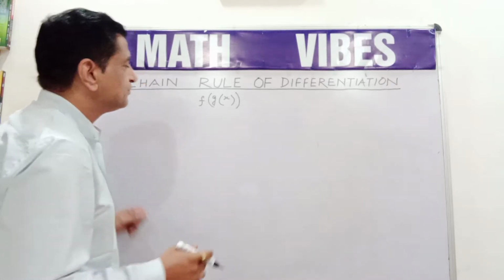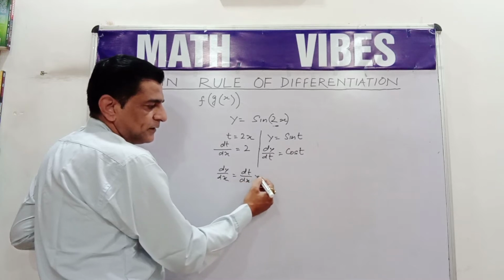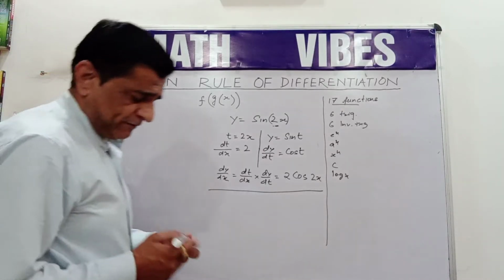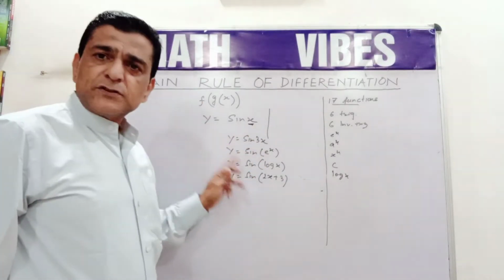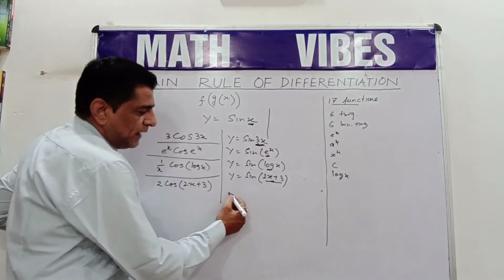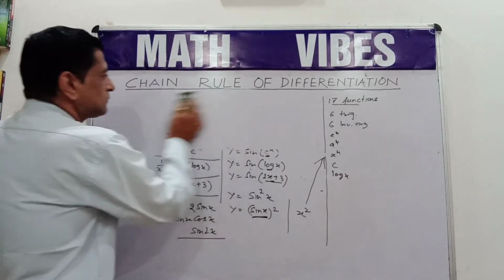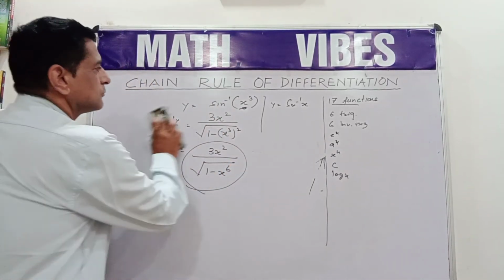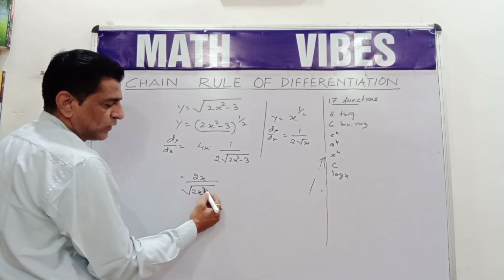CHAIN RULE OF DIFFERENTIATION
Chain Rule of differentiation is often pose problems for the students. Here's is a simpler explanation for finding where and how we should use chain rule.